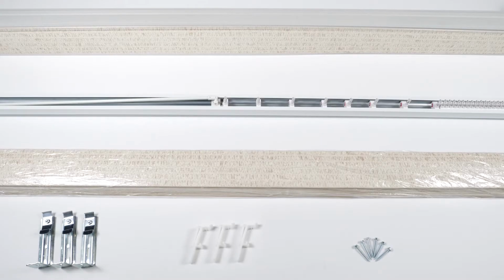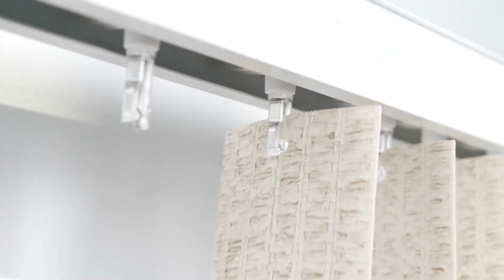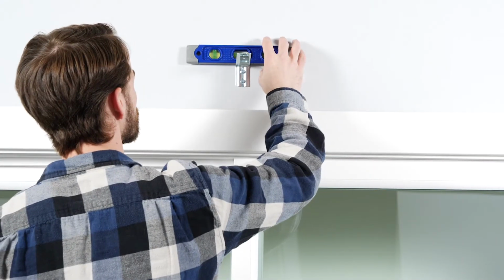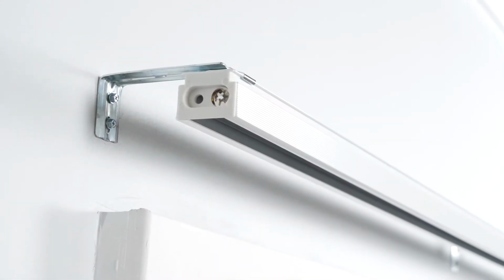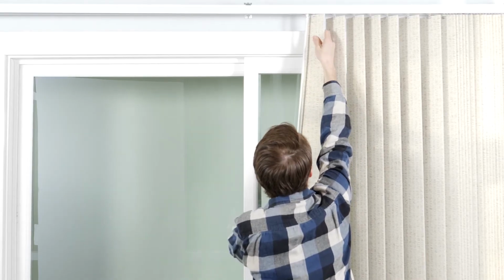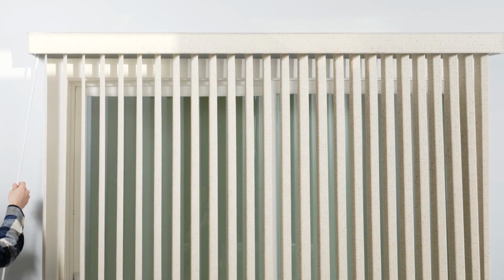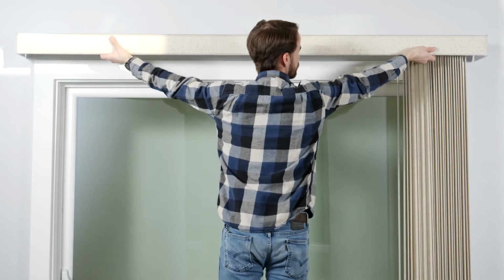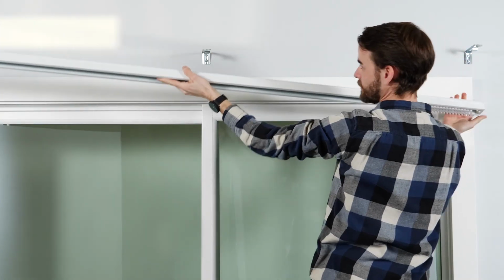How to Install Outside Mount Vertical Blinds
Most people think installing their own blinds is hard. Following the simple, step-by-step instructions in this video though makes hanging your custom vertical blinds easy to do yourself! Just screw in your brackets, snap on the headrail and valance, clip on the vanes and you’re done!

Here’s how you do it:

1. Mark where you want to place your brackets. One will go on each side of your blind, tucked right above the corner of your window frame, which will put it 2-4” from the end of the headrail once it is installed. Any remaining brackets should be evenly spaced between the two end brackets with no more than 30 inches between two neighboring brackets.

2. Once you have the locations marked for your brackets, place a bracket over each spot and mark where the screws will go.

3. Predrill the holes in the marked locations and screw the brackets into place. Once they are installed, make sure they are level.

4. Clip the headrail into place by placing the front of the headrail into the front groove of the bracket.

5. Then tilt the back up towards the ceiling until it clips into the back of the bracket. Depending on the width of your blind, you may need an additional set of hands for this part.

6. Now attach the vanes. It doesn’t matter which way they face as long as they all face the same direction. Just slide the hole-punched end of the vane into the plastic stem. Gently tug it down to ensure it has hooked onto the plastic clip correctly. Repeat the process for all of your vanes.

7. The next thing you’ll have to do is attach the valance. Simply clip the white valance clips onto the headrail. Then position the valance so that the flat top slides into the back grooves of the clips. If it is not centered, simply slide the valance left or right to adjust.

8. The final step is to test out your new blinds. Open, close, push and pull your blinds a few times to make sure everything looks great and works well.  Make sure that whenever you’re expanding or compressing the vanes, they are in the open position. This helps reduce wear and tear and prevent breakage.

Congratulations! You just installed your own vertical blinds! Wasn’t that easy?

If you have any questions or need any help with installing your verticals or any of our other shades or blinds, see your product’s installation guide on our website or give your Customer Care team at call at . We’re here to help!

Shopping for new sliding glass door / patio slider blinds? Find dozens of vertical window treatment ideas